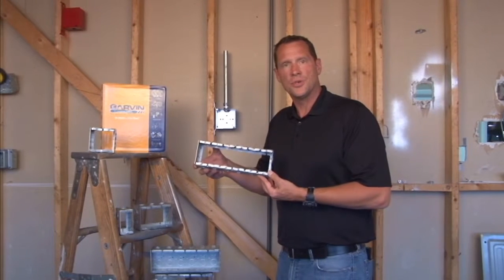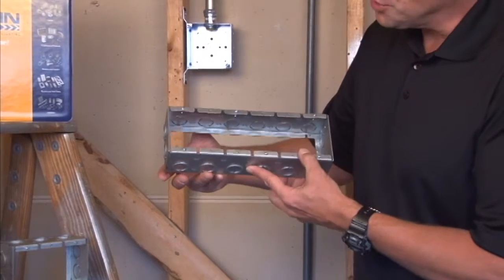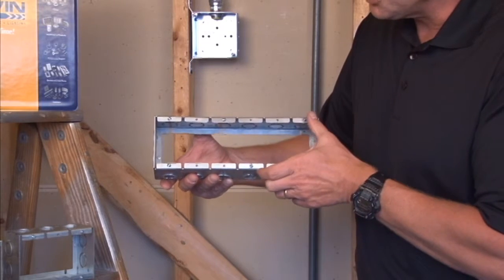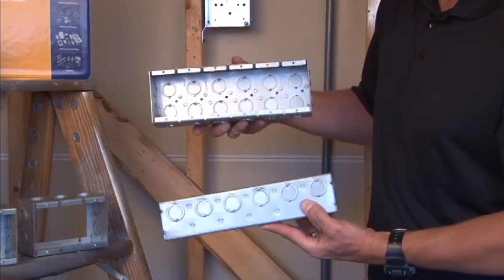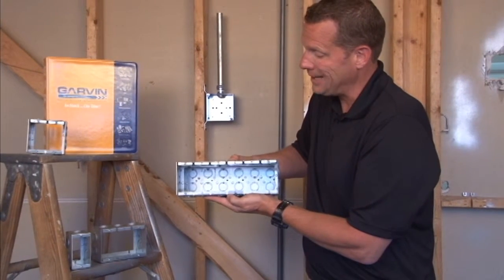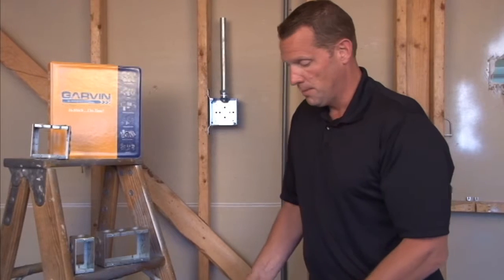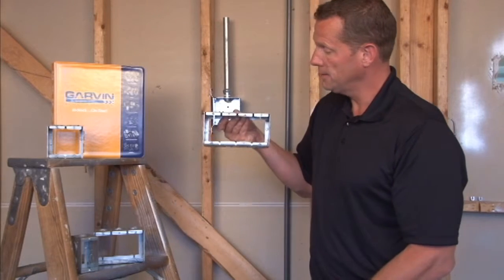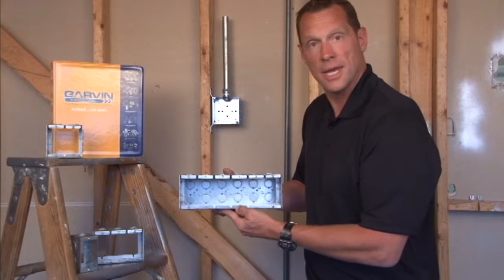Masonry Boxes: 2-1/2" Deep, Four Gang Extension Ring Masonry Box TBX-425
- 2-1/2" deep, Four gang Extension Ring masonry boxes are used for mounting switches, plugs, outlets and other electronic and electrical devices in masonry, brick and 4" block walls. Gangable masonry boxes offer installers the ability to add devices in the field. Garvin Industries' extra deep design allows for deep devices, numerous wires, switches and other electronic and electrical devices.